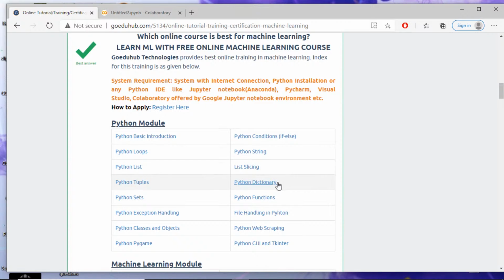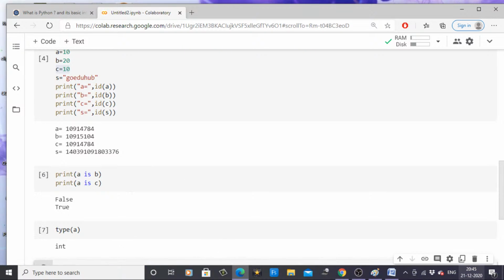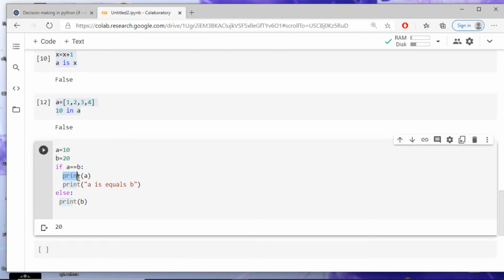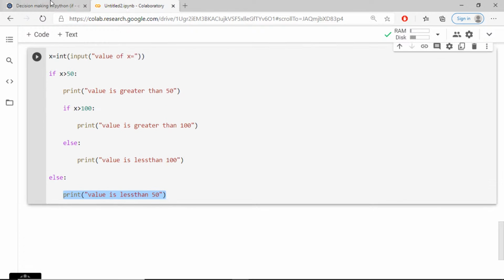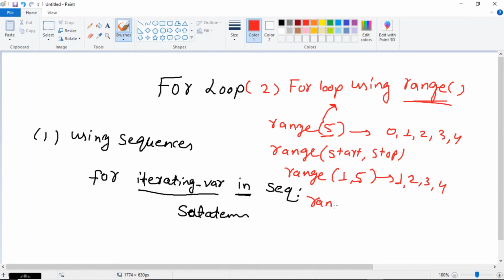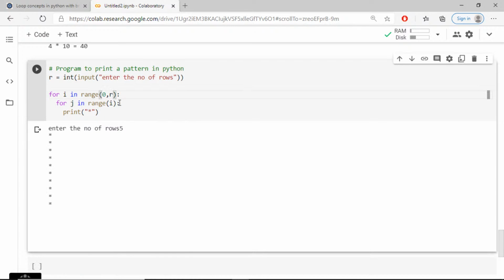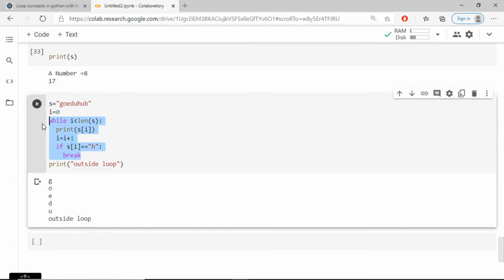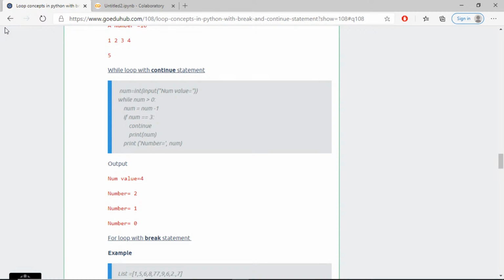Online Certified Winter Training in Machine Learning Using Python: Class-2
Mutable vs Immutable Objects in Python
  Decision making in python (if - else condition)
  Loops-for loop and while loop